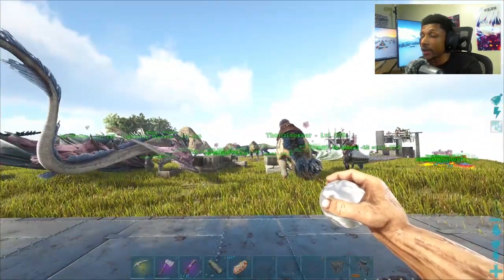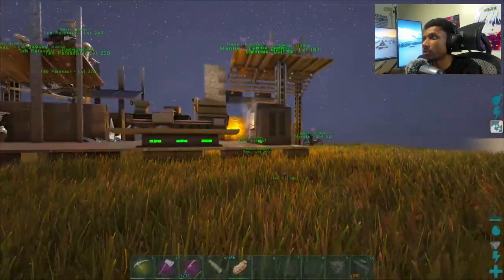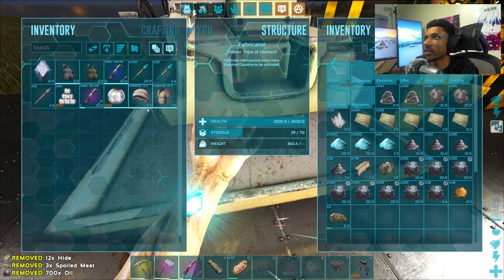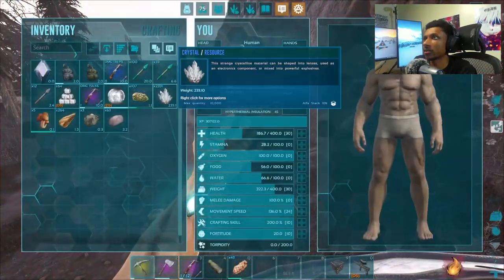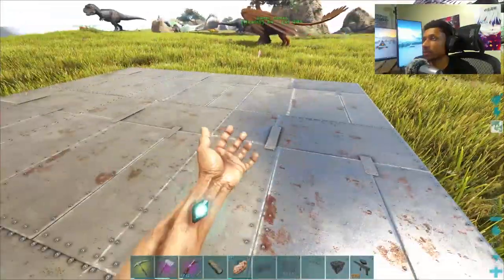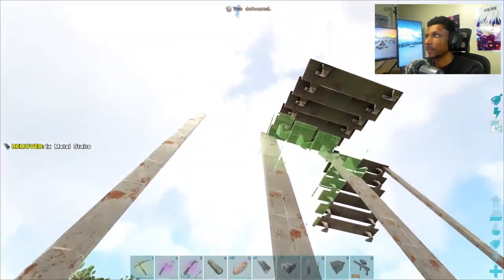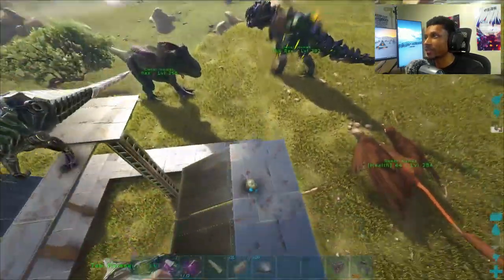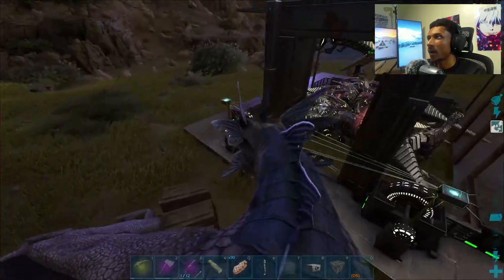We Added Arks Most USEFUL MODS!!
Ark Survival Evolved Episode #13

We added mods today along with making a brand new metal farm for us!